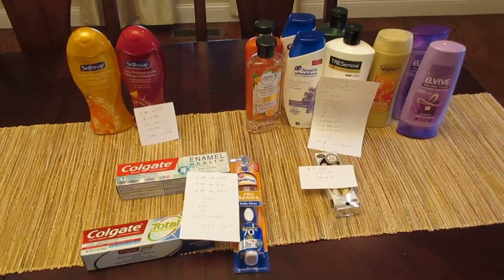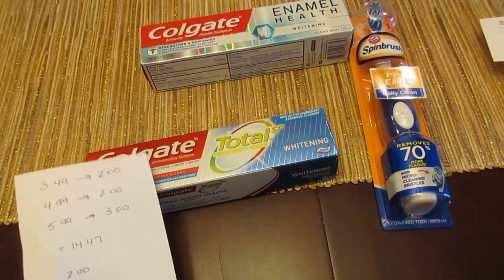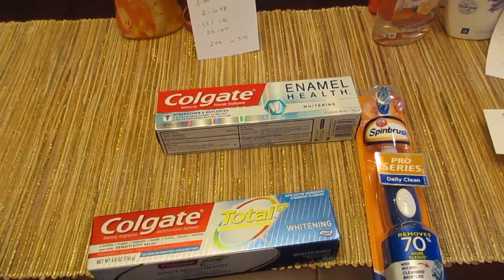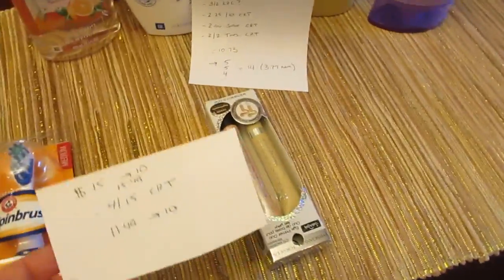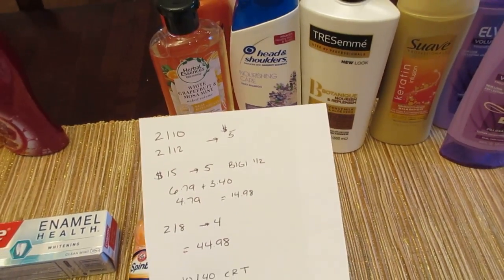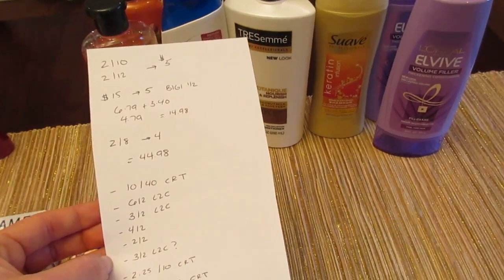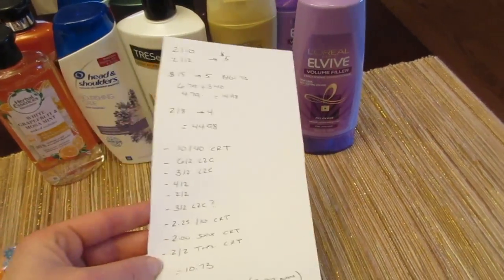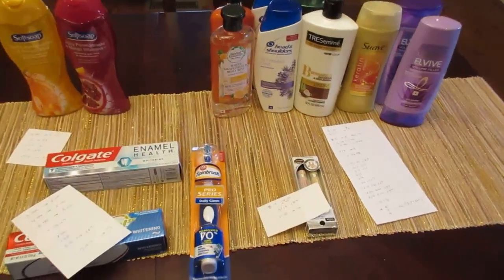CVS Weekly Deals March 24 2019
Here are my weekly CVS deals